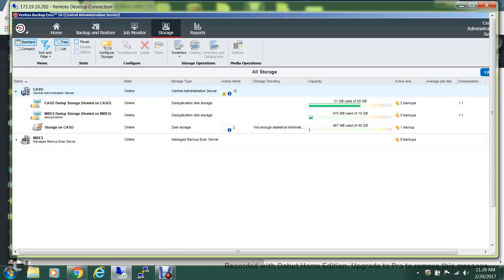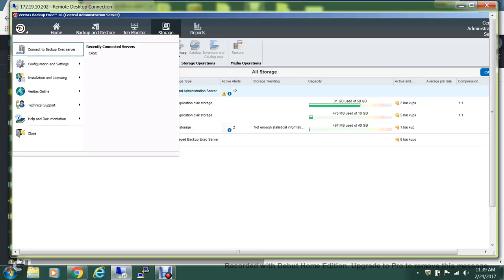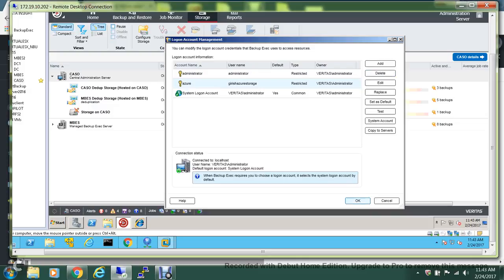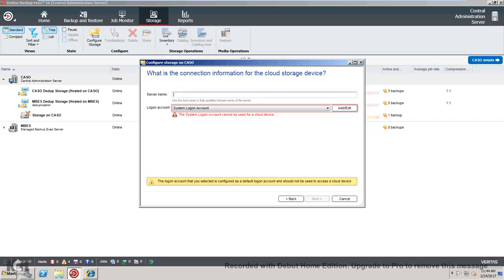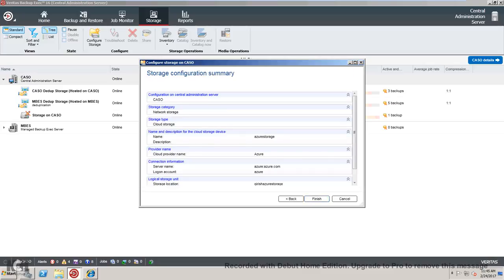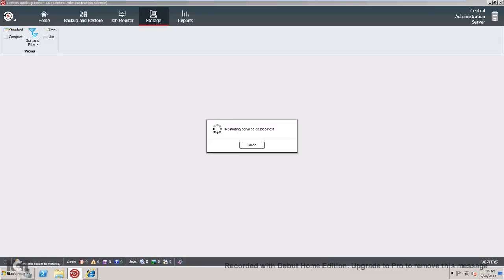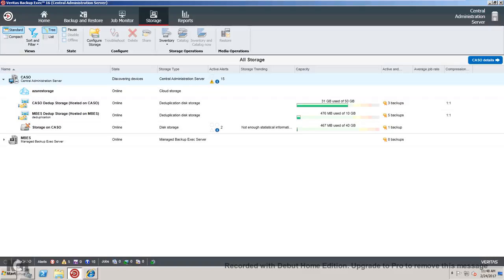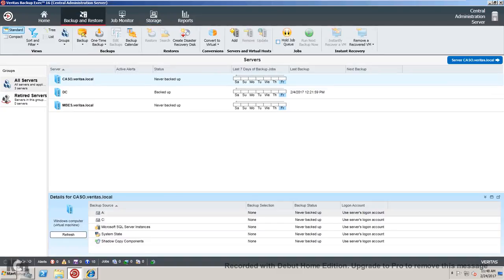Veritas Backup Exec16 - Azure storage Integration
Use Backup Exec to send data offsite to azure cloud storage !!!